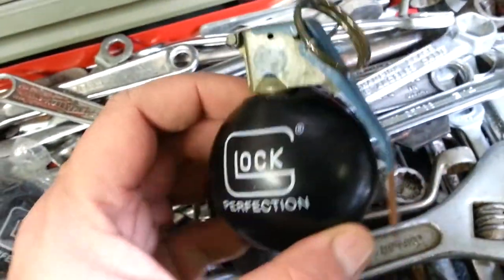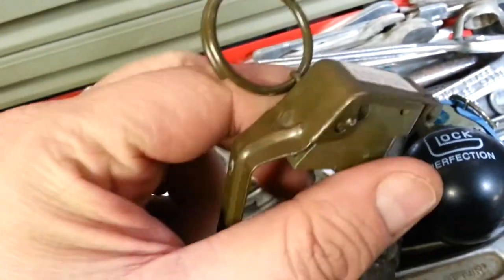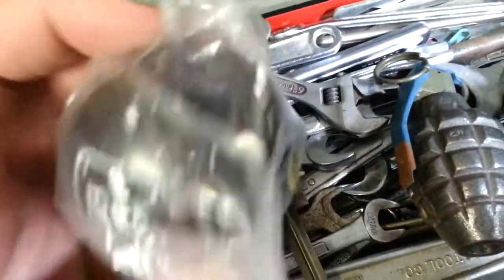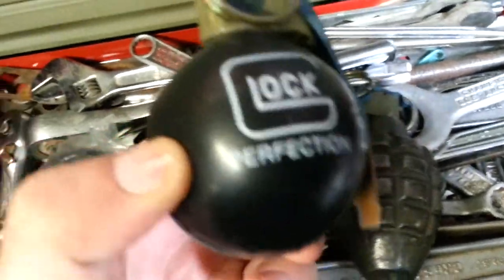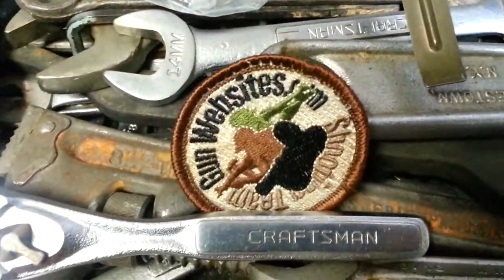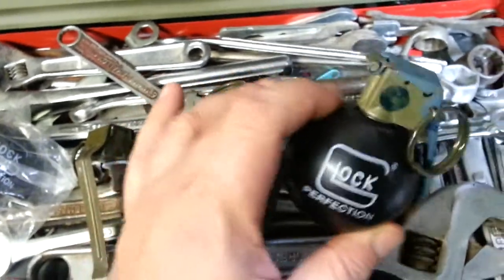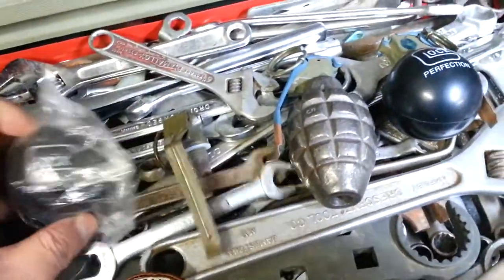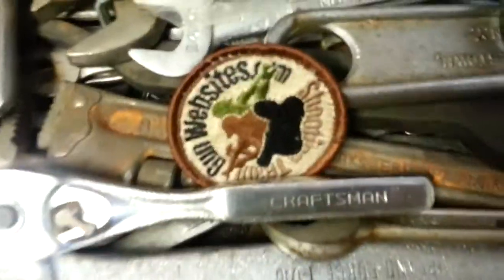How To: Glock Grenade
How to make your own Glock Hand Grenade (for the children)